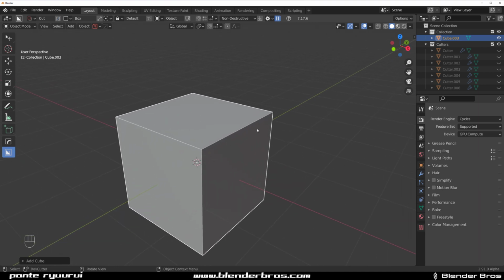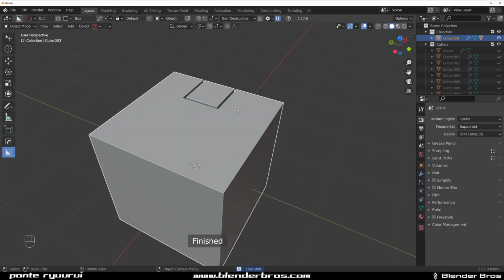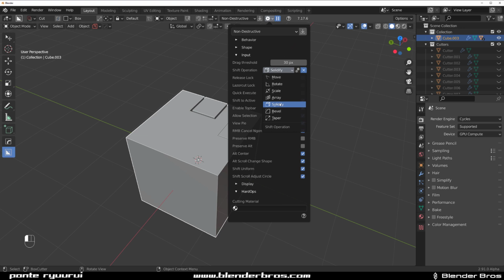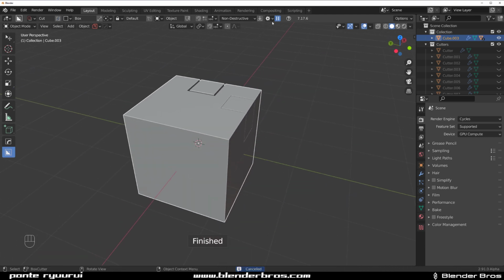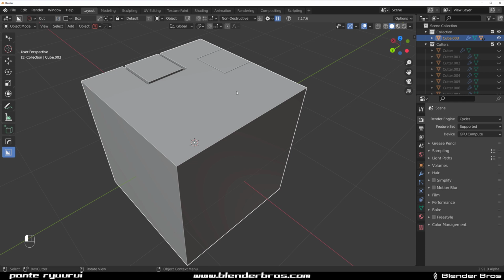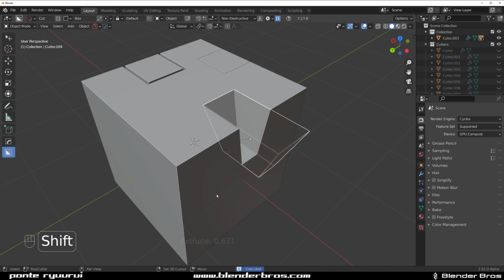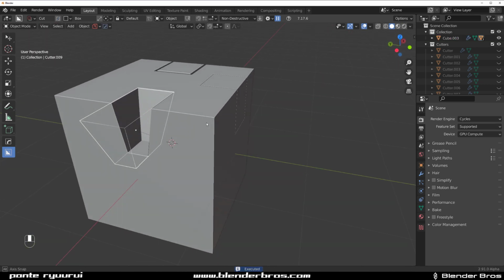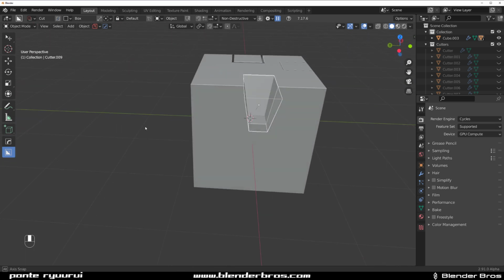Another GEM in the new BOXCUTTER for Blender.